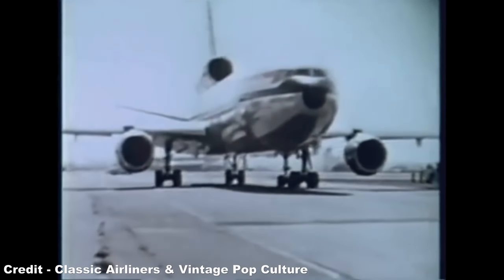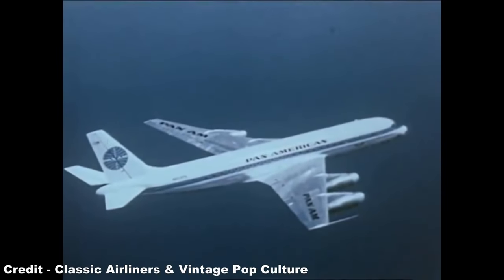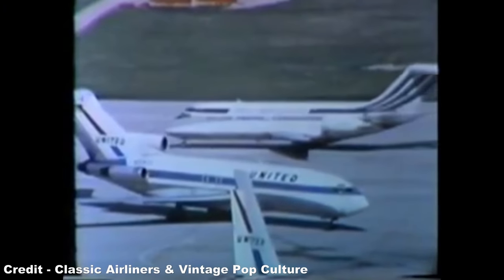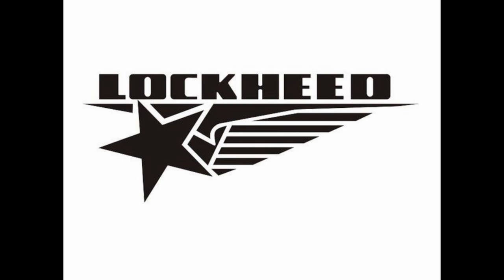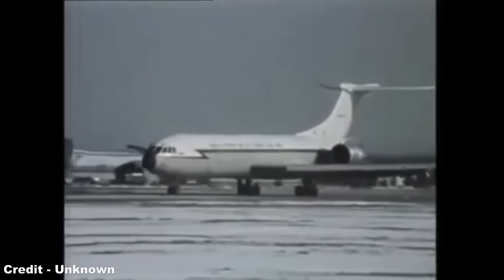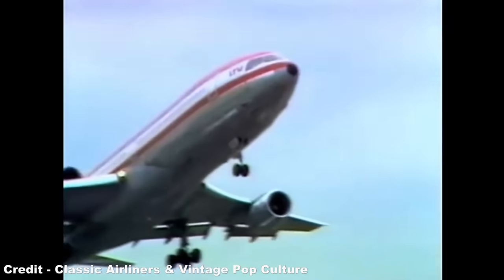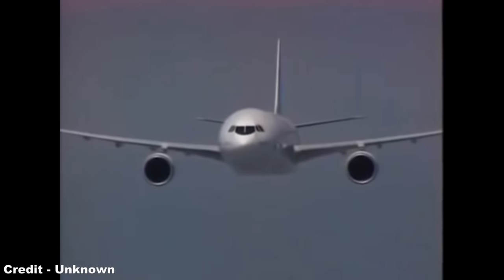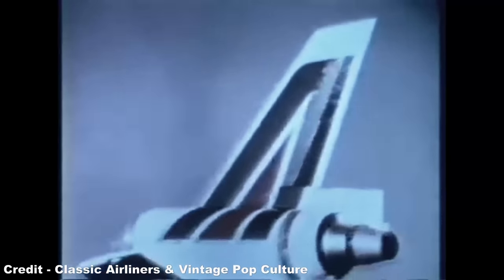What Killed the Trijets?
Hello all! :D

Once upon a time, airports of the world roared to the sound of three-engined commercial airliners, ranging from smaller regional craft like the Boeing 727 and Hawker Siddeley Trident, to flagship long-distance wide-bodies like the Douglas DC-10 and Lockheed Tristar. Today, though, they're all gone, their demise steeped in the inevitable rise of twinjets as focus shifted towards fuel efficiency and environmental considerations, something the trijets weren't equipped to handle.